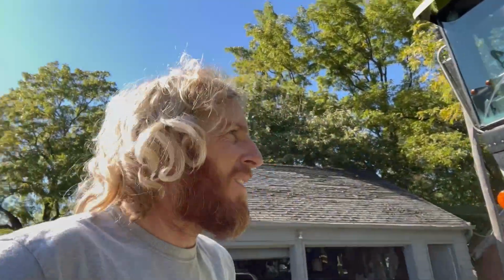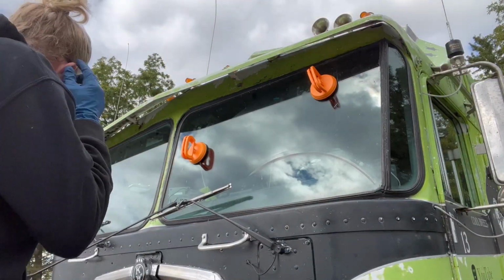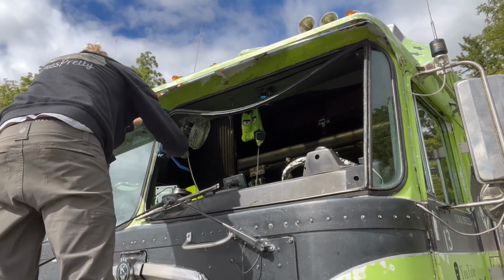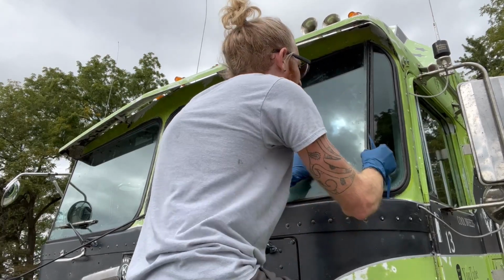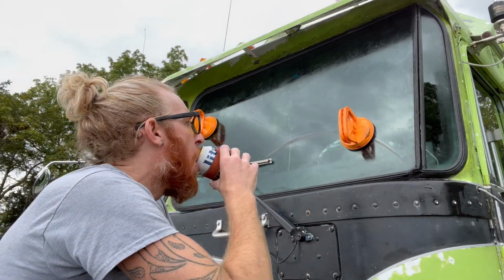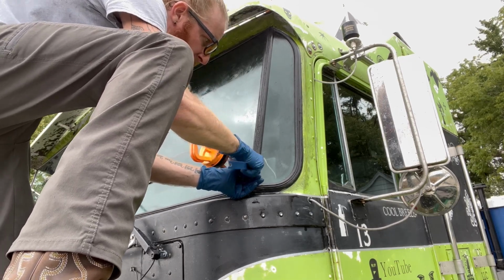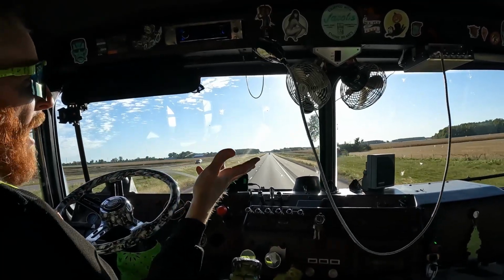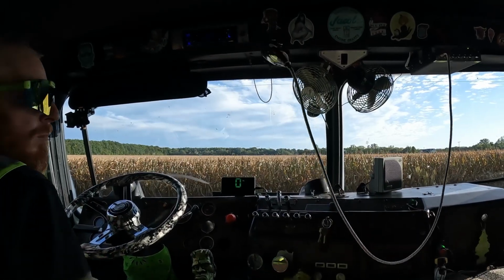K100E Aerodyne Windshield Adjustment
I’m doing it because nobody else will